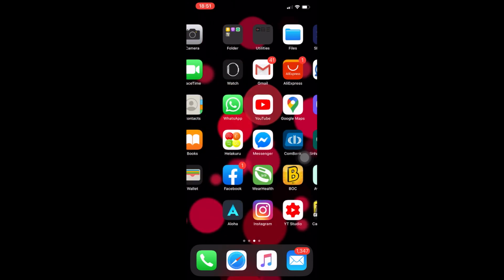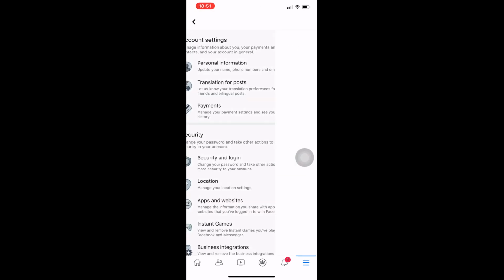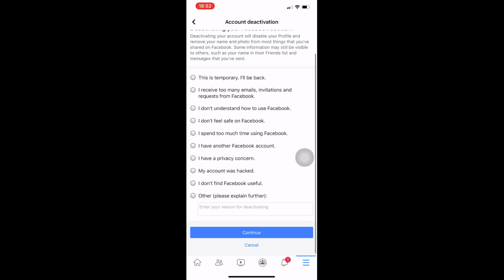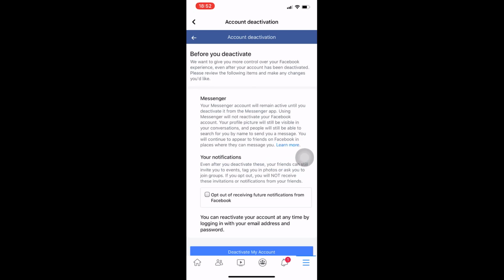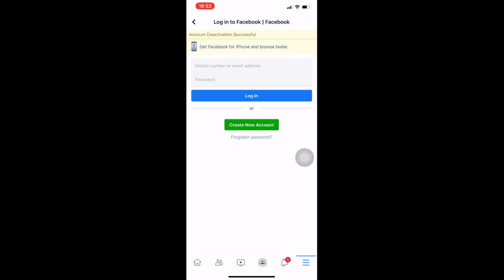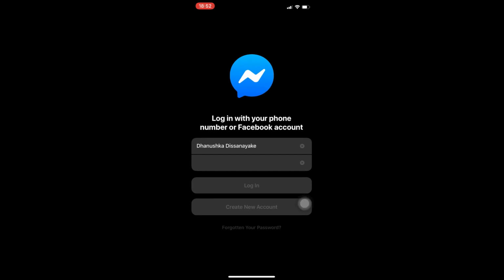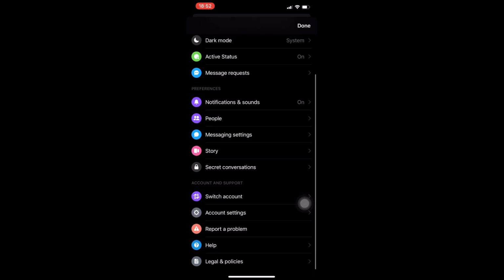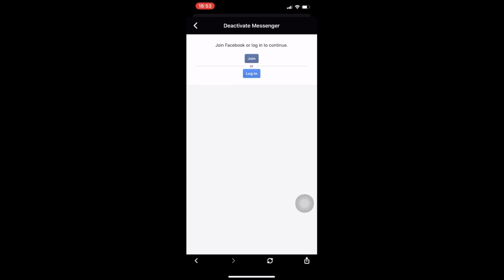How to Deactivate Messenger Account on iPhone | 2020 | Tutorial | English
Hi Guys...!

Here i was teached how can deactivate your messenger account. if you have any question, don't hesitate to ask from me. comment below. i will help you. as well don't forget to Subscribe my Youtube Channel..